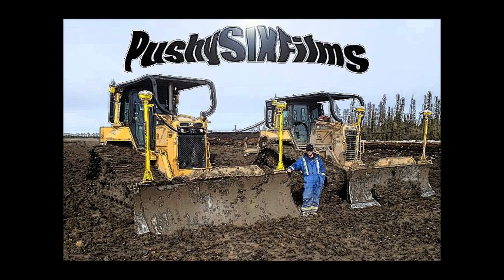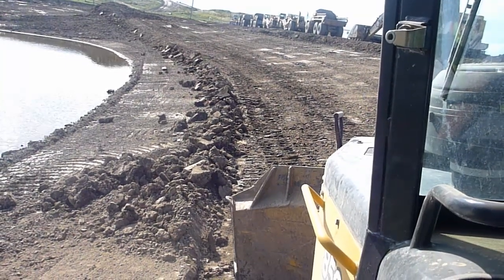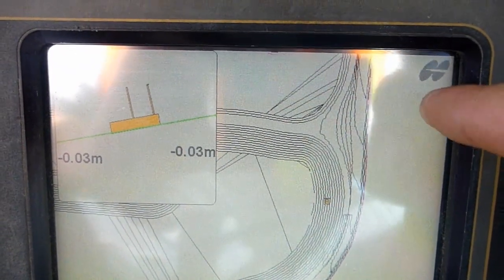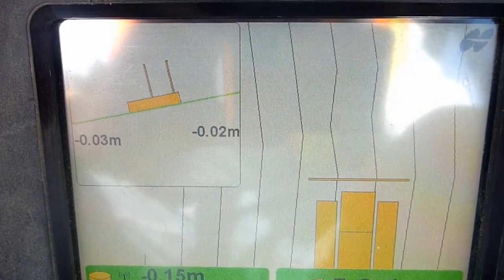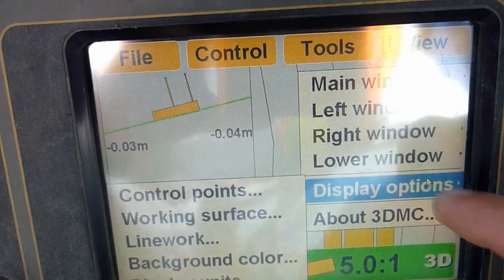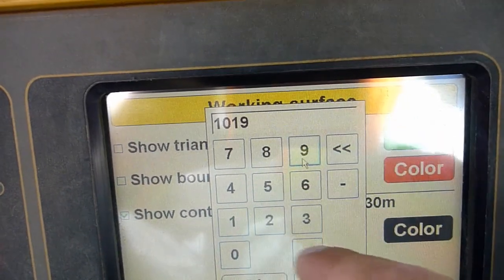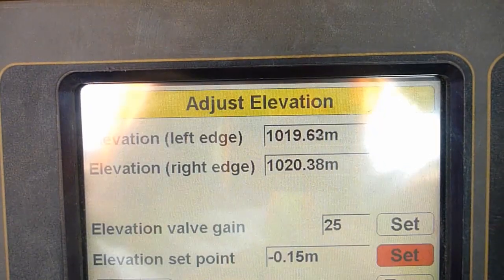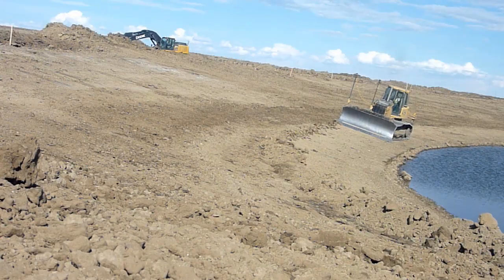TopCon how to - pond PWL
In this video im showing how to pick a elevation line using TopCon 3DMC. It has many different uses but in this case im using it to cut out the ponds permanent water level.